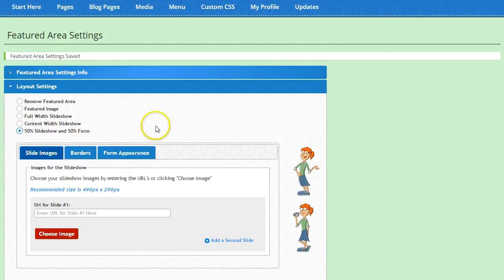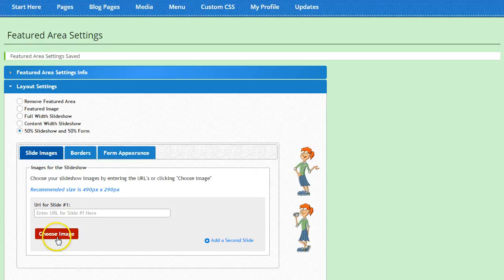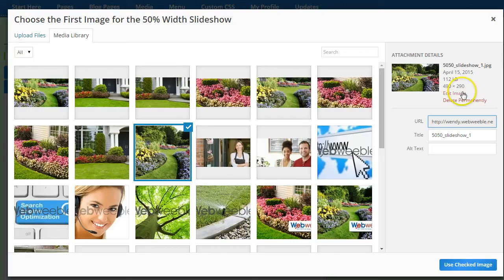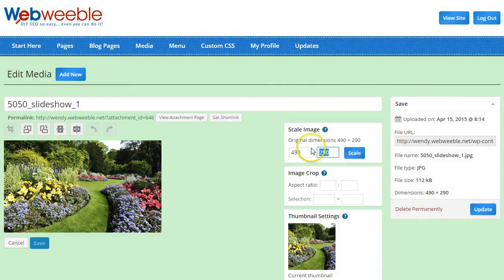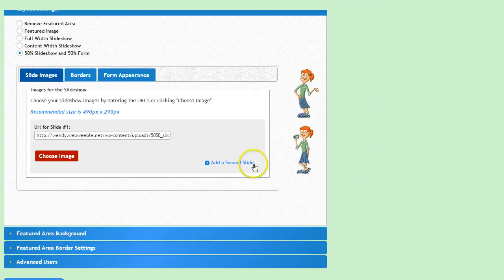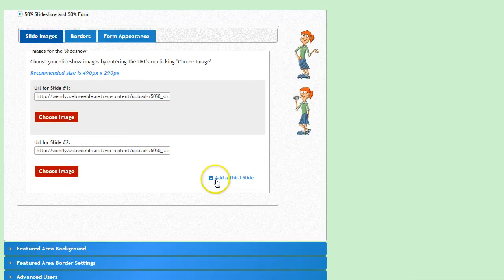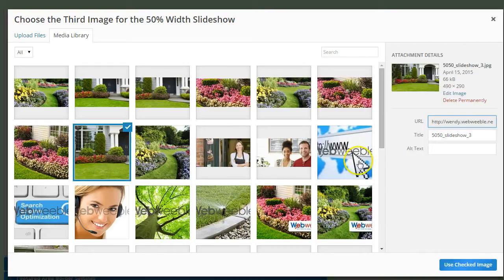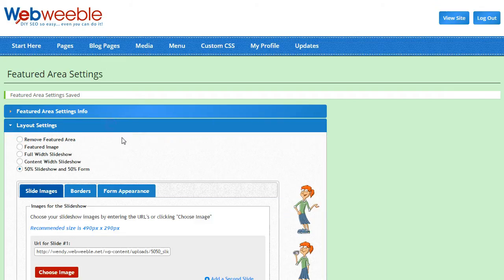Featured Area 50/50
How to create a 50% slideshow 50% form in your featured area using Webweeble.